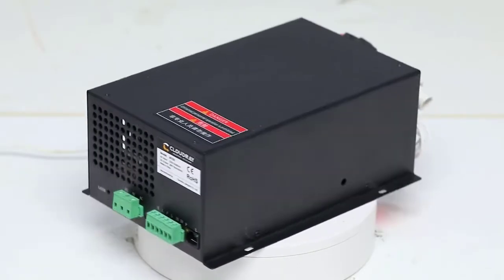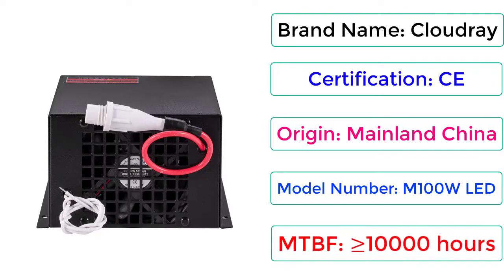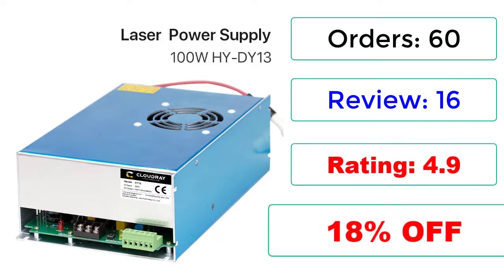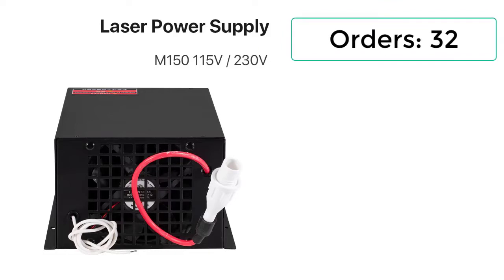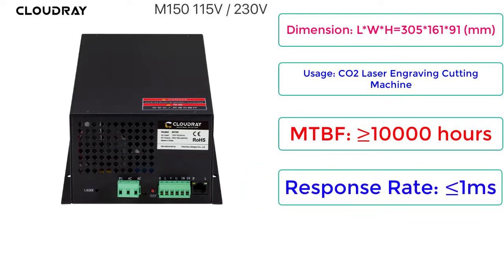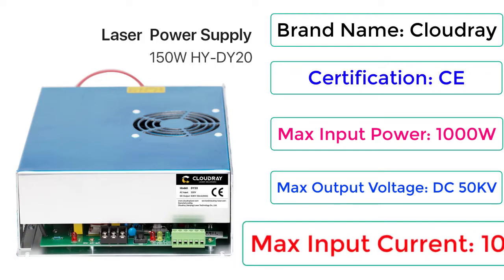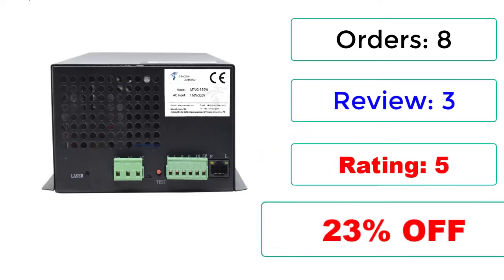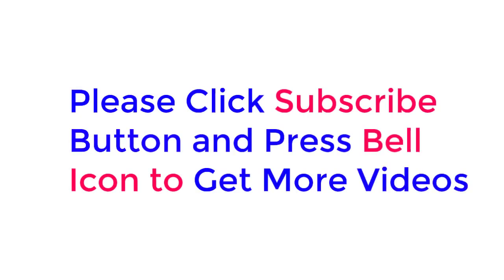New Best Laser Power Supply | Top 5 Best Cloudray CO2 Laser Power Supply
5. Cloudray 80-100W CO2 Laser Power Supply for CO2 Laser Engraving Cutting Machine

4. Cloudray DY13 Co2 Laser Power Supply For RECI Z2/W2/S2 Co2 Laser Tube Engraving / Cutting Machine

3. Cloudray 130-150W CO2 Laser Power Supply for CO2 Laser Engraving Cutting Machine M150

2. Cloudray DY20 Co2 Laser Power Supply For RECI Z6/Z8 W6/W8 S6/S8 Co2 Laser Tube Engraving / Cutting Machine

1. MYJG 130-150W Co2 Laser Power Supply 115V/230V 110V/220V With LCD Display For  Laser Engraving Cutting Machine